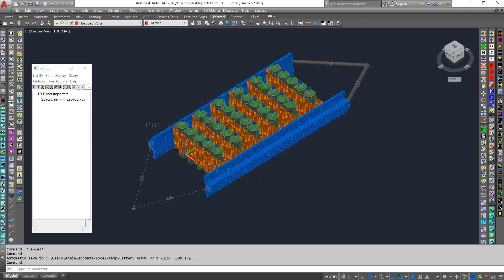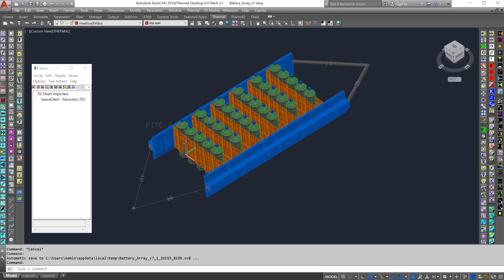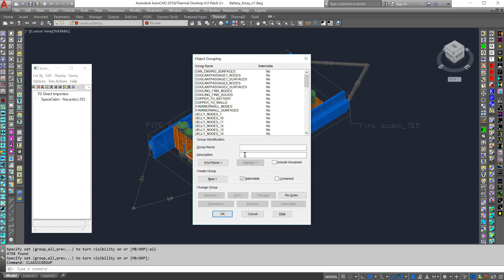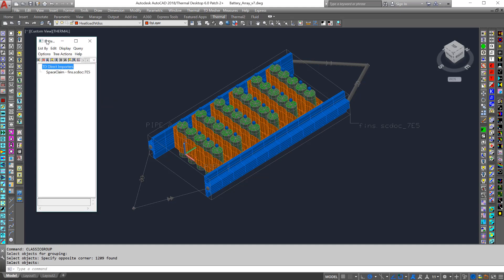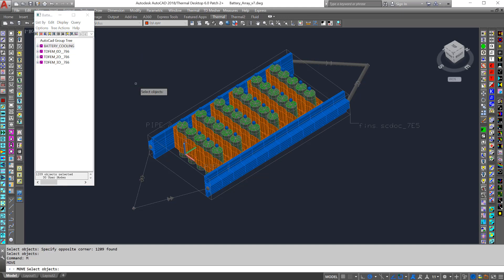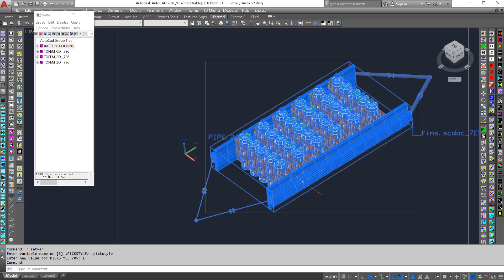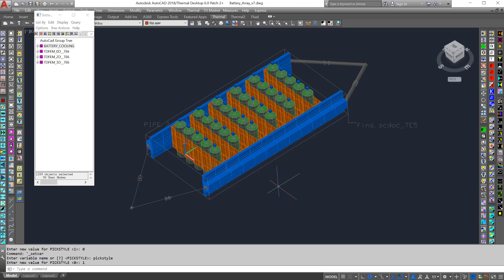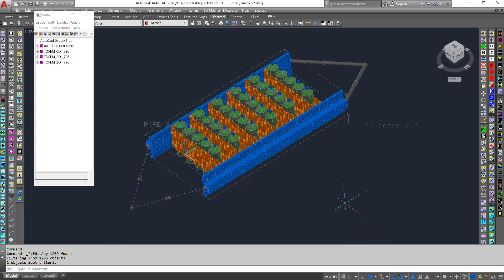AutoCAD Groups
AutoCAD Groups can be used to associate various objects so they are easily selected multiple times.